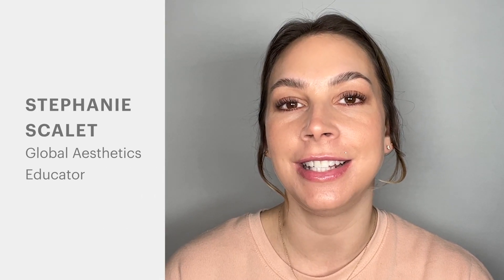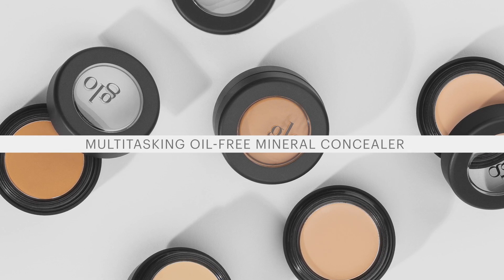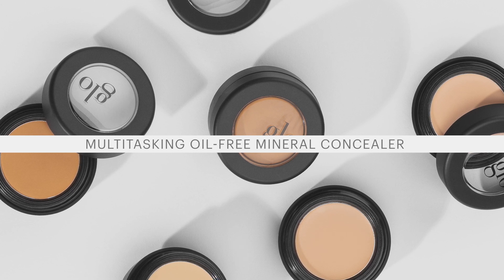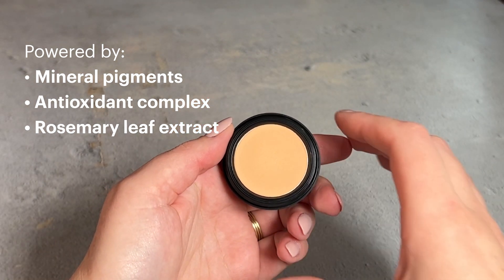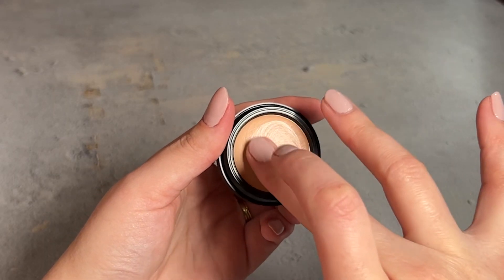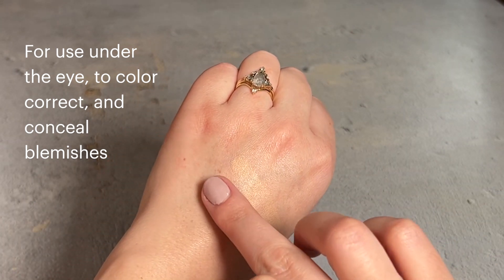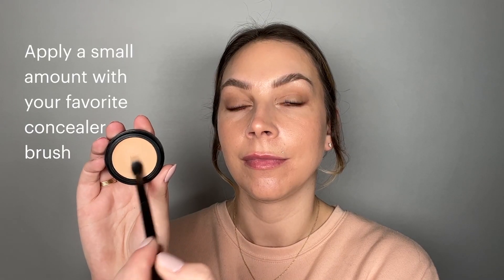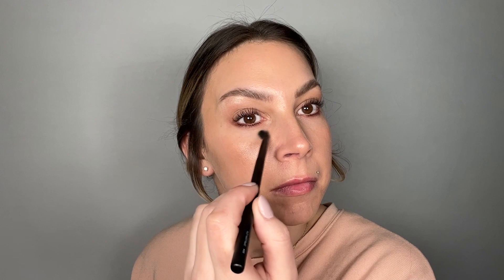Quick Guide to Oil Free Camouflage by Glo Skin Beauty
Effortlessly correcting and concealing any imperfections, this Oil Free Camouflage concealer provides rich mineral pigments in maximum coverage, for skin that still looks like skin. Versatile and buildable, whether covering a blemish, dark spot, hyperpigmentation, or under-eye shadows, this oil-free concealer has you covered. Powered by antioxidants for added protection from aging environment stressors, this soothing and calming formulation targets any tone or textural concerns without weighing skin down. It’s the ultimate complexion pick-me-up.

About Glo Skin Beauty
Delivering on the promise of healthy, beautiful skin is what drives us every day at Glo Skin Beauty. Our innovative skincare and nourishing mineral makeup collections (formerly known as glo therapeutics and glo minerals, respectively) work together seamlessly to reveal your authentic best. Whether you begin with our skincare or makeup collection – you will experience the distinction of our proprietary formulas and the confidence that comes with transformative skincare results.